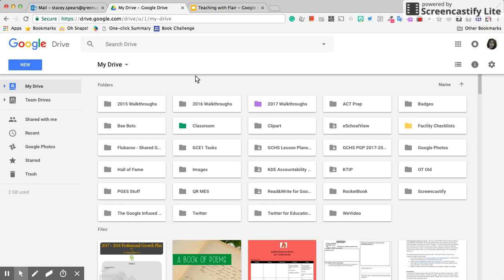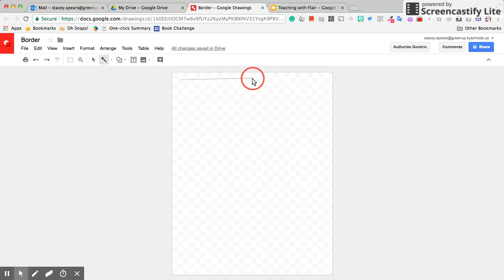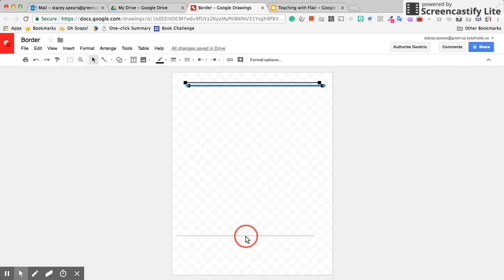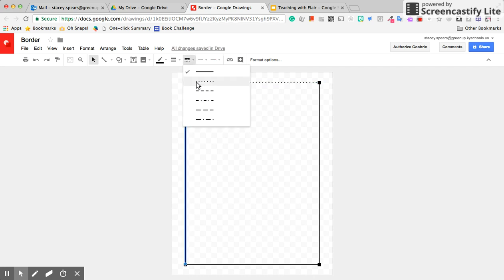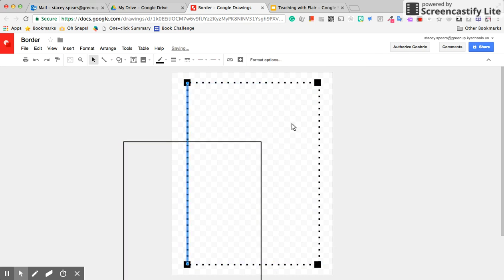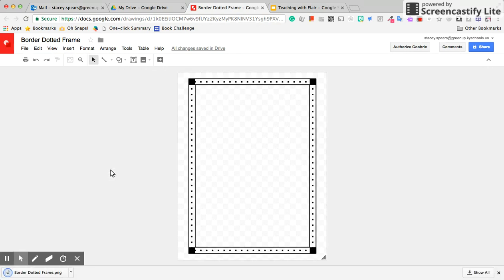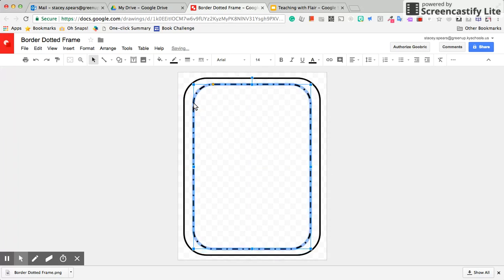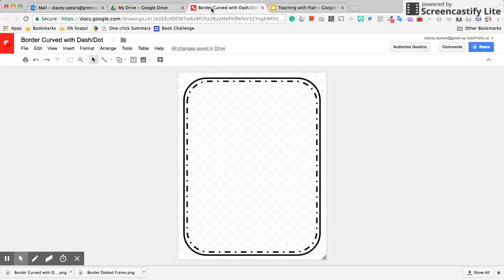Google Drawings for Simple Borders 2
This is the 2nd video that shows you how to make a border or frame using Google Drawings.